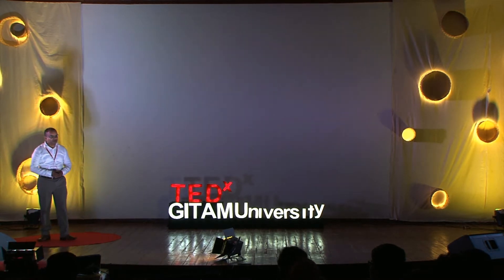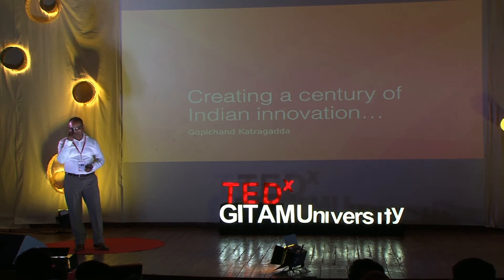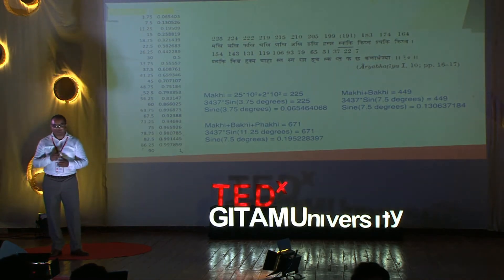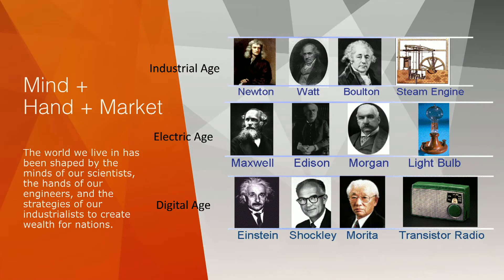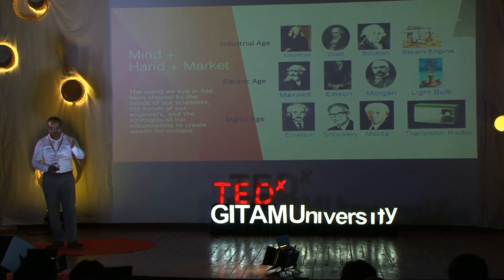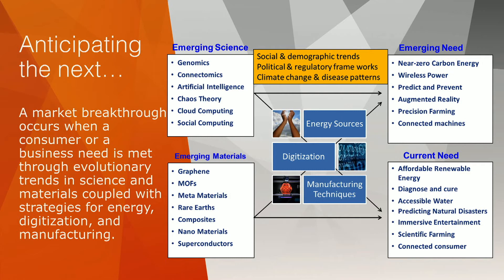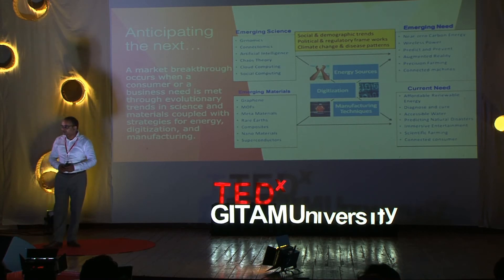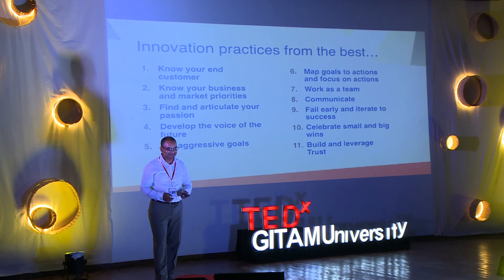The Hand - Mind - Market innovation mantra... | Gopichand Katragadda | TEDxGITAMUniversity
What happens when you have a need? The simple answer would be to improvise on the situation by buying a product which satisfies the need. But developing another one, satisfying a whole lot of necessities is what mankind has done since history. Why and how is the essence of this talk.

has been the Group Chief Technology Officer of Tata Sons Limited since August 3, 2014. Dr. Katragadda is responsible for technology at the group level and shares his expertise in managing R&D operations, leveraging cross-company synergies, creating technology strategies for white spaces, and acting as an evangelist for innovation across group companies. He served as Chief Technology Officer of GE India Services Holding Limited. He has over 30 publications and 5 patents.